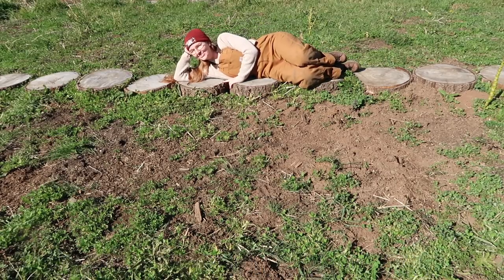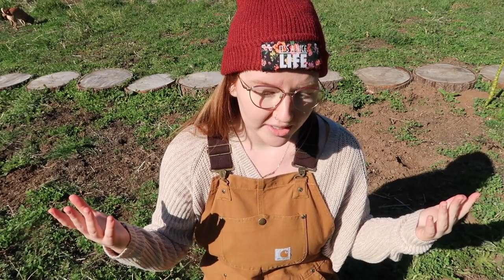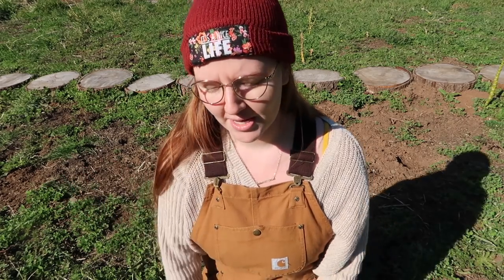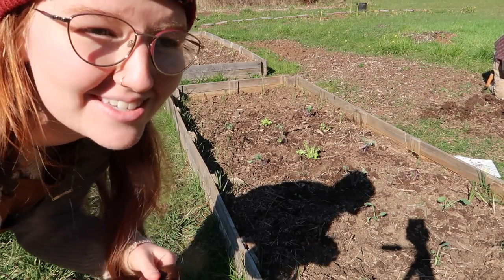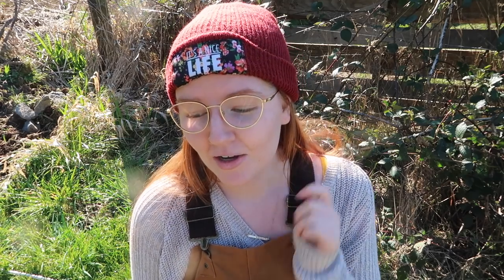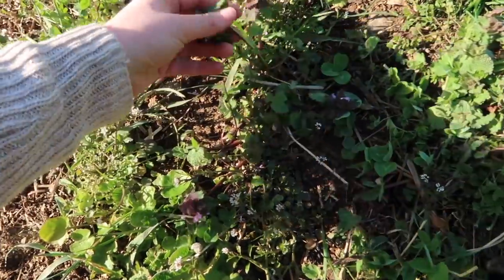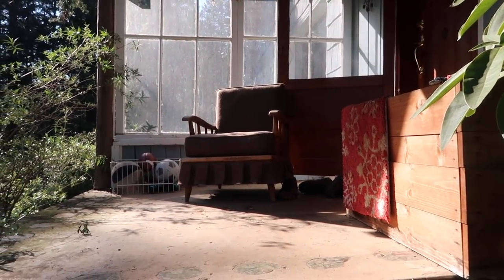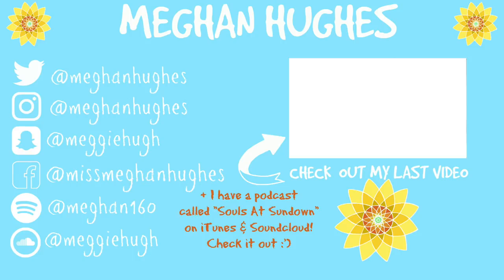HOW TO GARDEN FOR BEGINNERS | MY BEST TIPS FOR STARTING A GARDEN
In this video, I did a beginners guide to gardening for all of you looking into growing your own food during this global pandemic or if you just always wanted to start a garden! Starting a garden is not as hard as it seems, so today I gave you guys my best tips for growing food. I hope this helps you, motivates you, & maybe eases your mind a bit! ENJOY!

If you do kindly send something to my PO Box, I'd LOVE if you used as little packaging/plastic possible to ship it so we don't hurt Mother Earth in the process! THANK YOU!